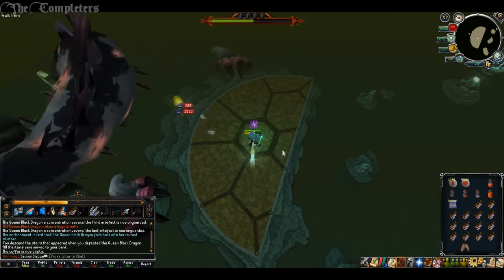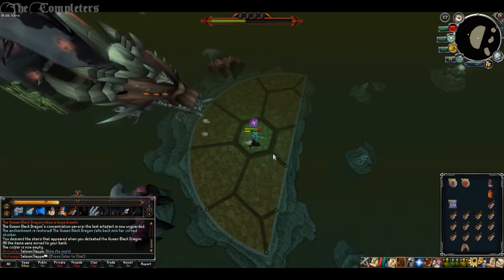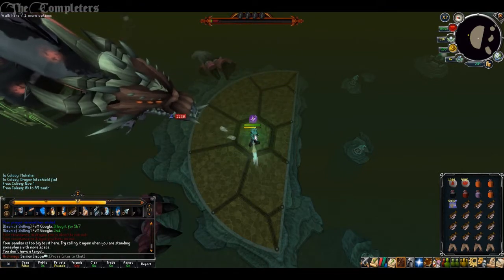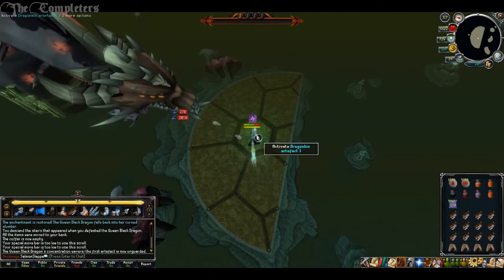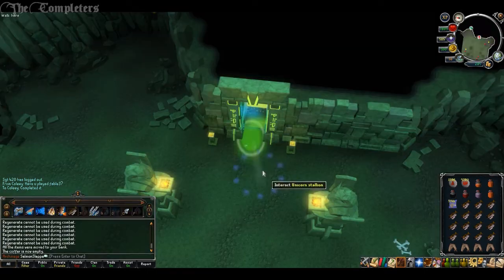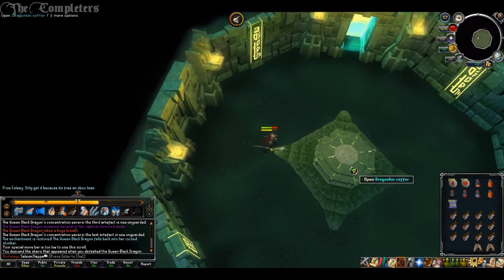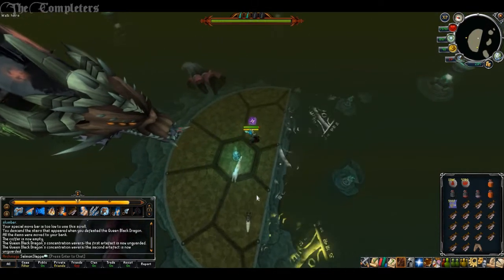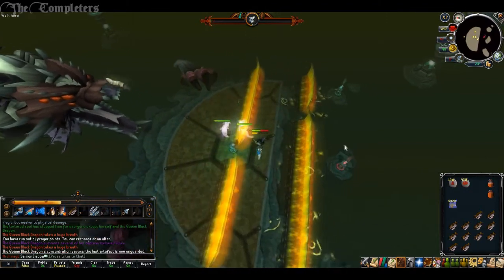RSBTS: Recent Patches & Updates - Toolbelt Upgrade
Quick video telling you about all the recent patches and updates, including those to come such as the toolbelt upgrade.